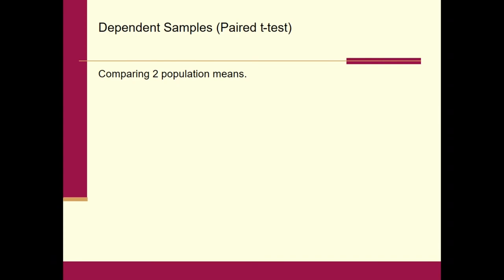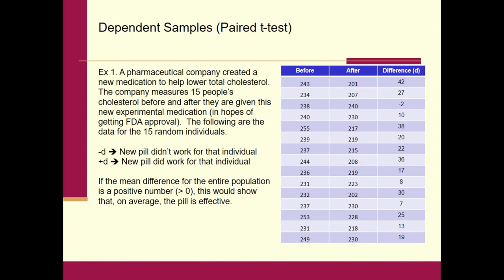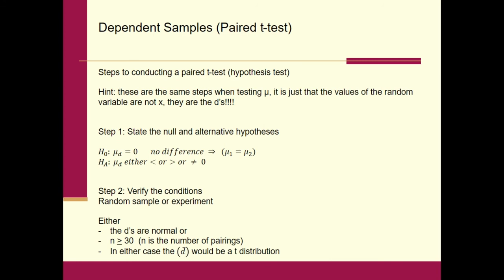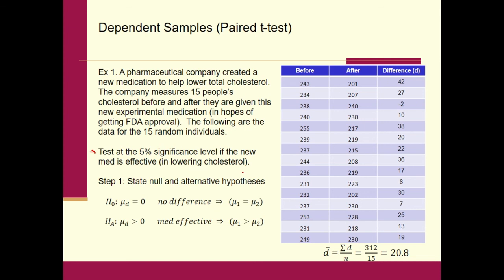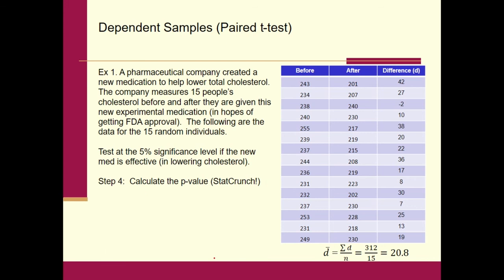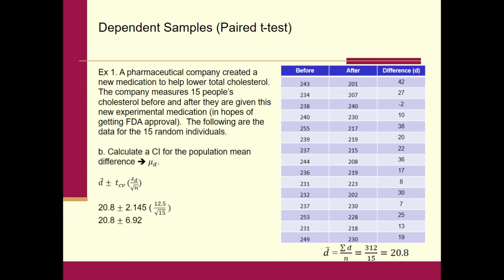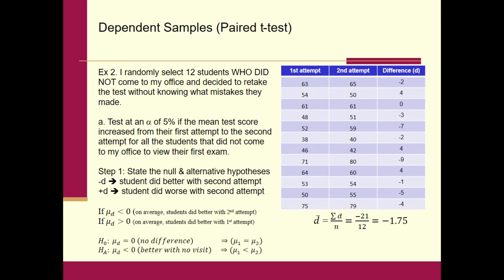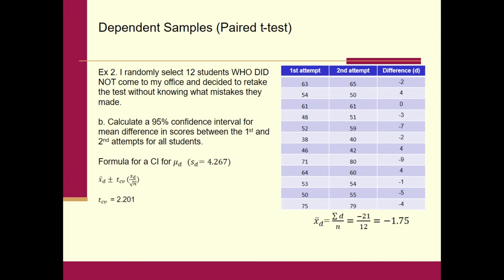Section 13 3 Intro